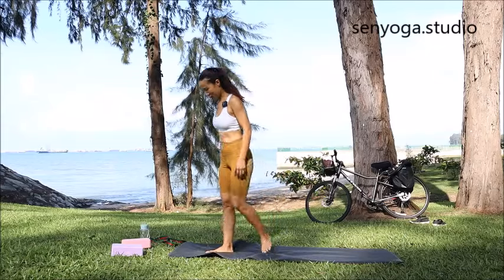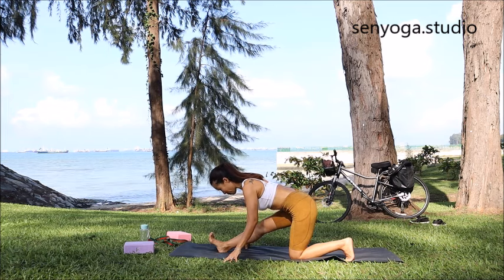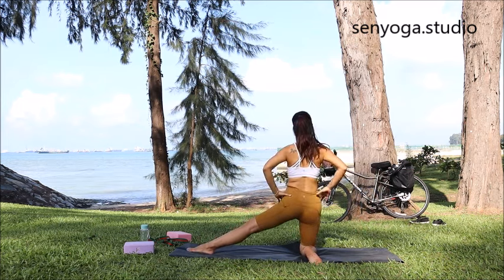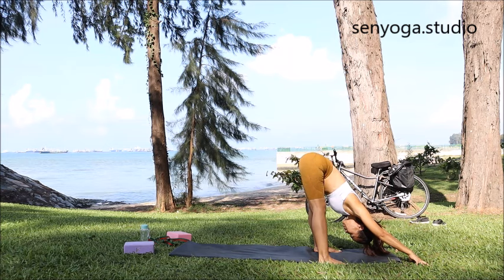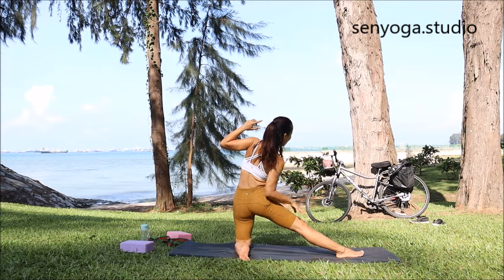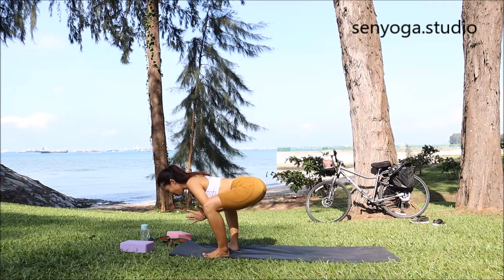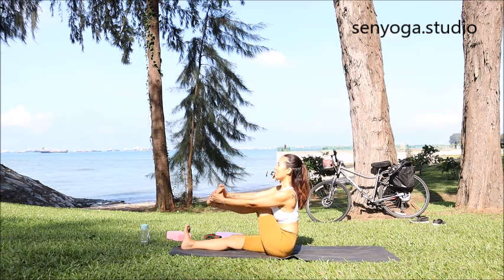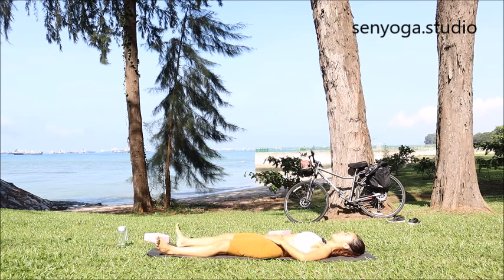Beach yoga for hamstrings, hips stretch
This sequence is for those who have been doing yoga already